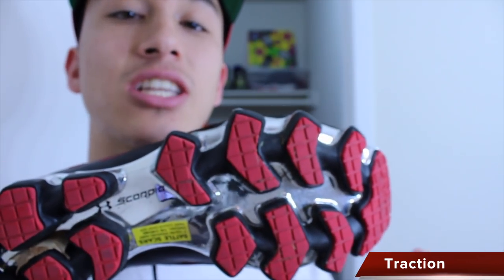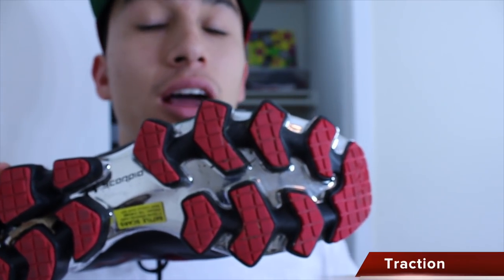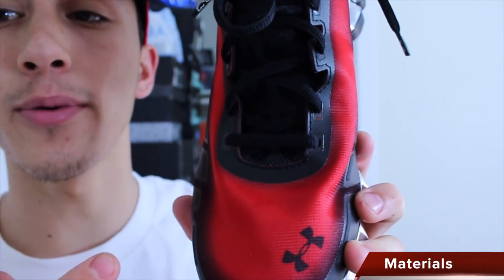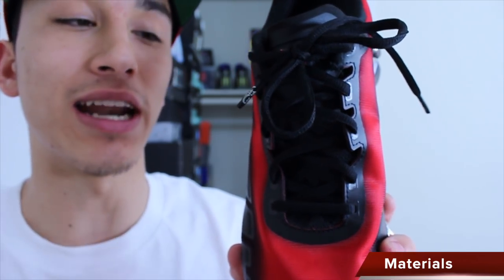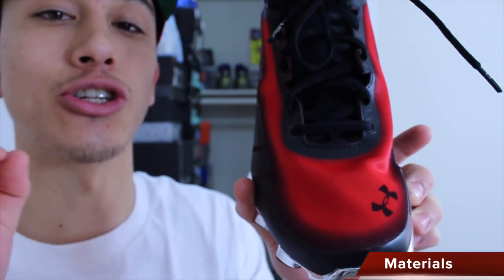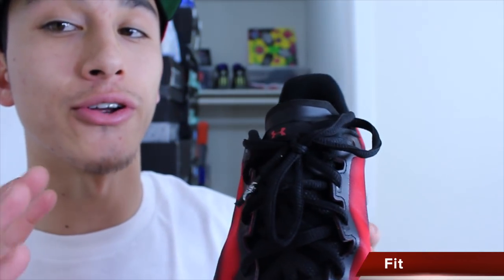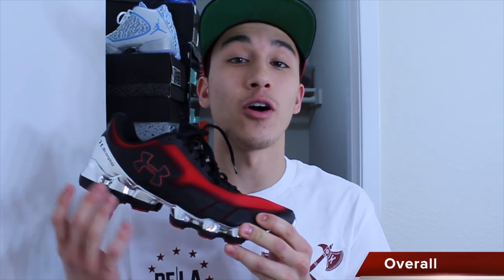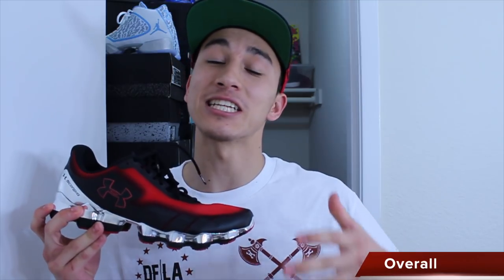Under Armour Scorpio - Performance Review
The Under Armour Scorpio is a cleat inspired running model that provides a lot of cushion, and a nice lockdown fit. I also personally think that the aesthetics of the shoe are interesting and unique, especially the chrome version.